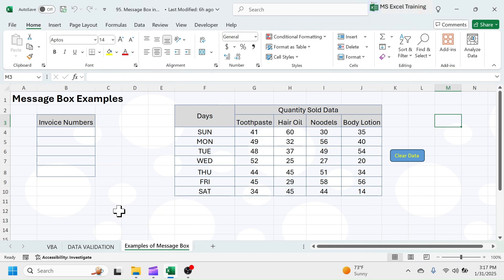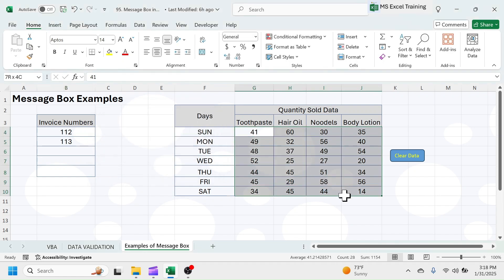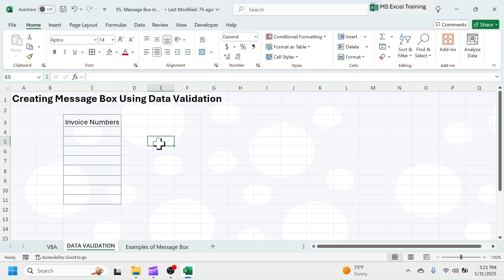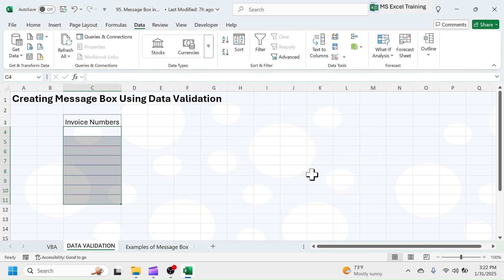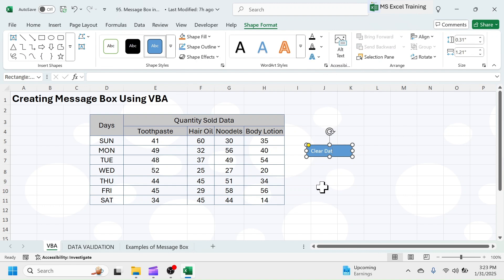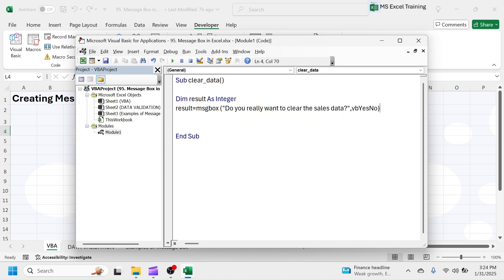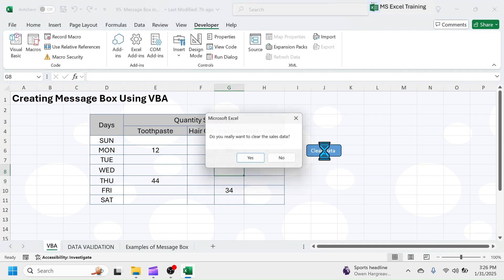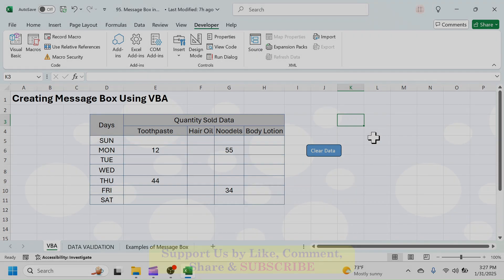How to Create Message Box in Excel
In this tutorial you will learn two methods of creating message box in Excel. We will use Data Validation and VBA method for creating the message box.

Download the sample Excel workbook to practice this from below webpage.